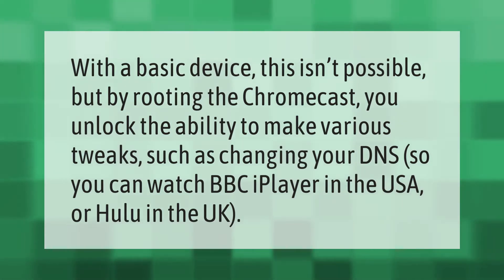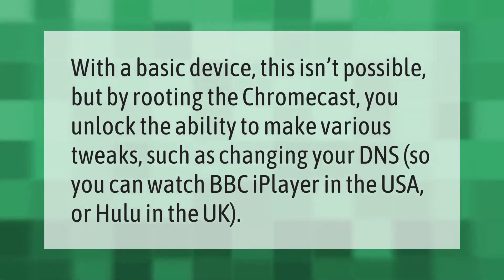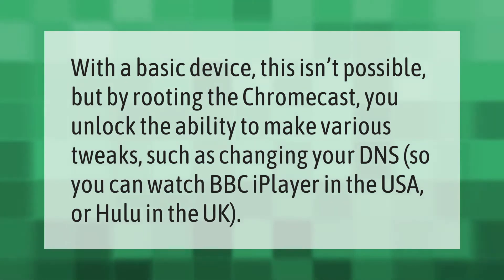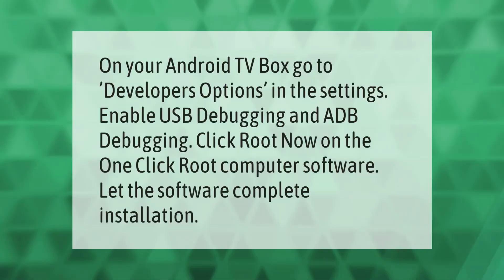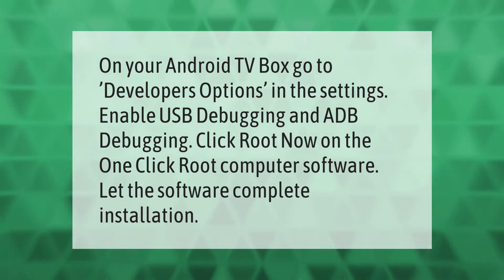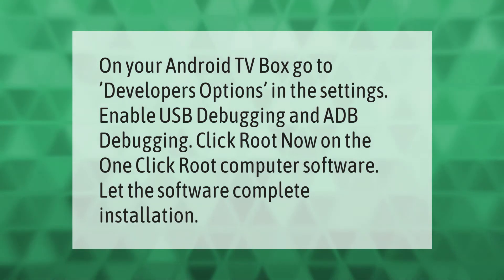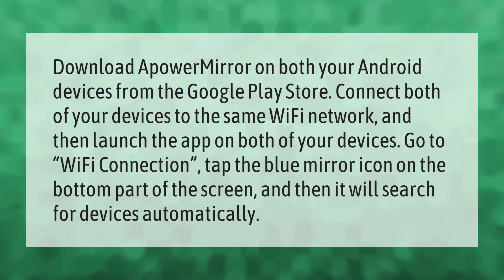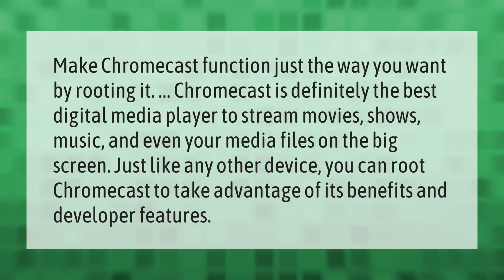What can you do with a rooted chromecast?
00:00 - What can you do with a rooted chromecast?
00:34 - How do you root a TV?
01:02 - How do I mirror my Android phone to my Android tablet?
01:34 - Can you root chromecast?

Laura S. Harris (2020, December 31.) What can you do with a rooted chromecast?
    AskAbout.video/articles/What-can-you-do-with-a-rooted-chromecast-202564